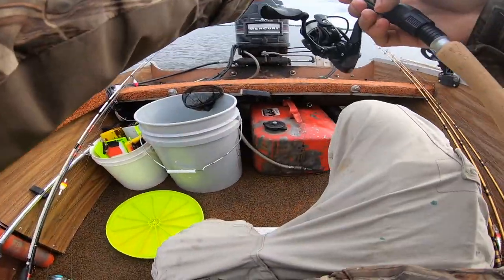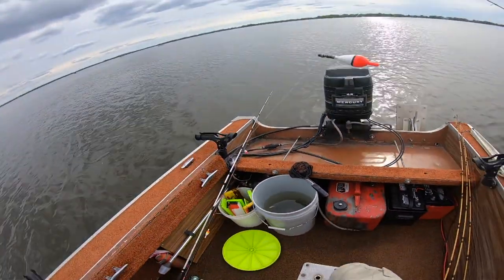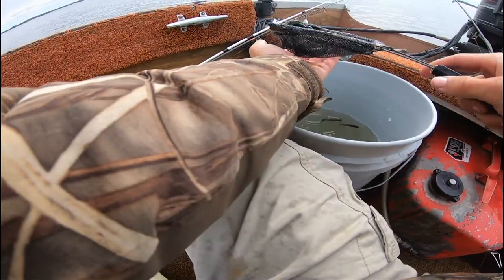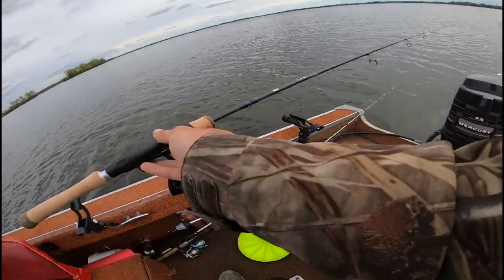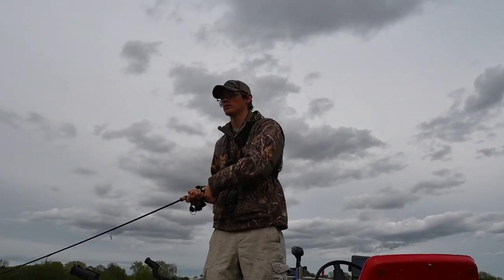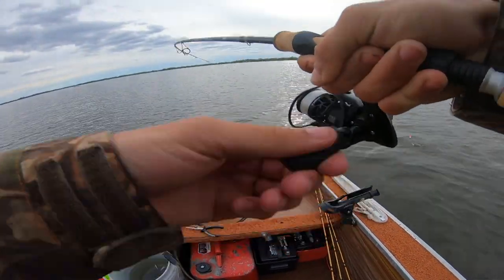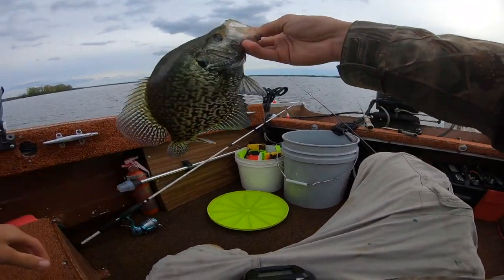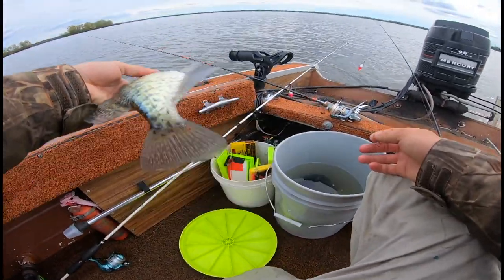How To Use Minnows And Bobbers For Big Crappies!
I hope everyone enjoyed the videos! If you haven't yet i would highly recommend using minnows and bobbers for crappies year round! If you haven't yet go check out Piscifun's website!

Big Camera-Nikon Z50
Chest Camera-Go Pro Hero 7